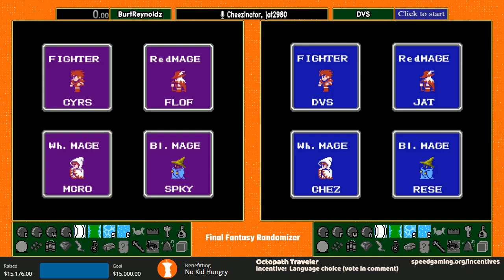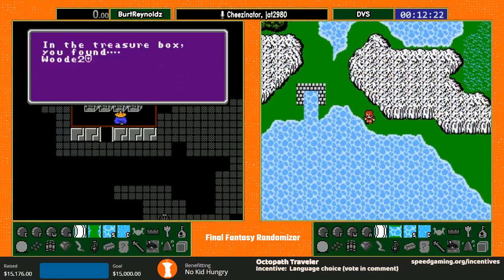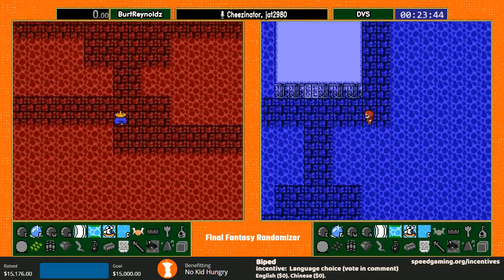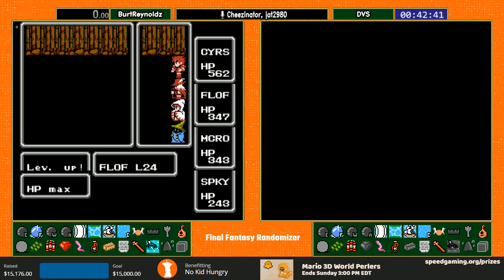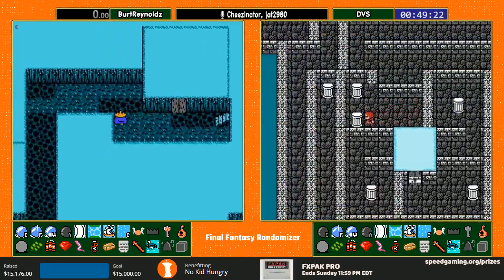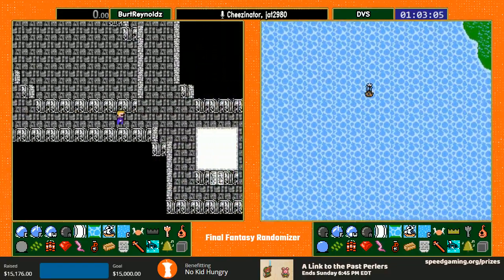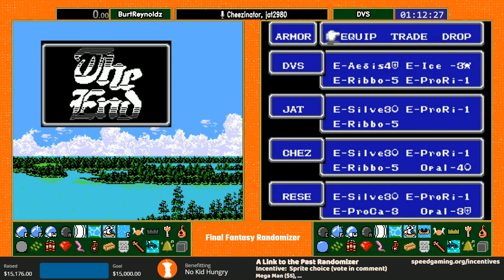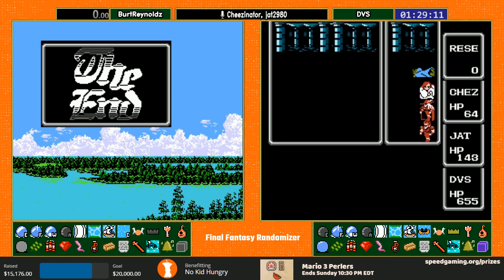Marathon for No Kid Hungry. [79] Final Fantasy Randomizer Shard Hunt Race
SpeedGaming No Kid Hungry Marathon 2020

For many kids school is their only opportunity for a hot meal. With the current crisis many kids aren't getting the food they need, and it will get even harder for them as their families face growing unemployment and recession. So we're partnering with No Kid Hungry to take a bite out of the problem!

No Kid Hungry is a charity dedicated to providing meals for children in need as well supporting food banks and community groups that serve the areas hit hardest.